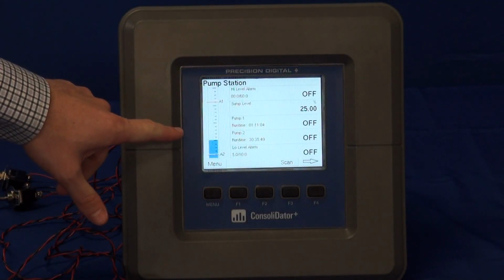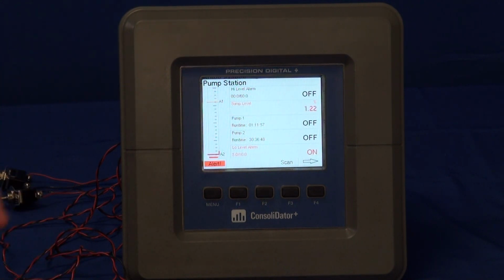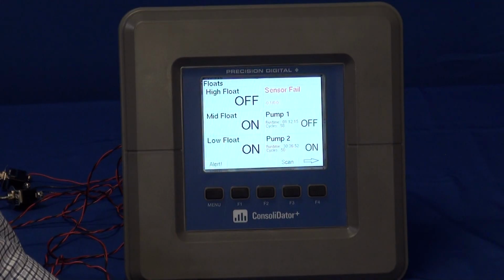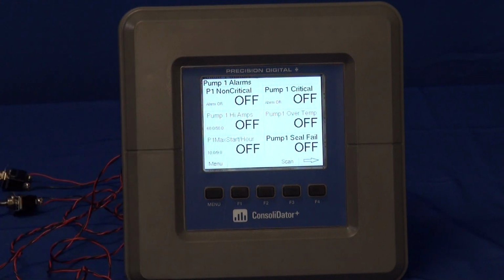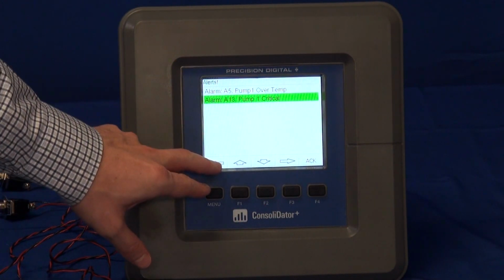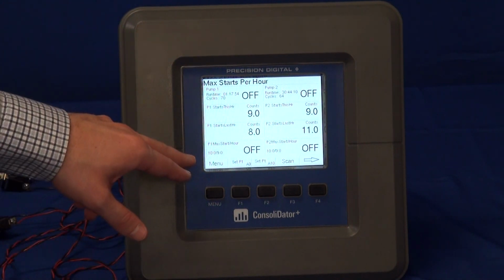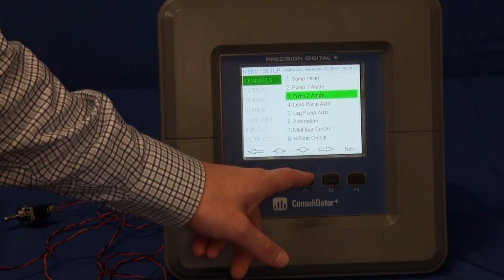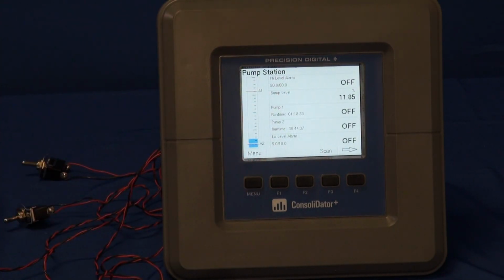Advanced Pump Control Demo with PD9000 ConsoliDator+ Multivariable Controller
Owen Peters from Precision Digital showcases the advanced pump control capabilities of the PD9000 ConsoliDator+ multivariable controller. Watch as he demonstrates how to configure the PD9000 for pump alternation with lead-lag control, HOA operation, and both critical and non-critical alarm management. Additionally, see how the system tracks pump runtime and cycle data, along with float backup functionality.

CHAPTERS:
00:00 Introduction
01:18 Main Pump Station Screen
05:31 Pump 1 Details with HOA Status
06:56 Float Status Screen
11:01 Pump 1 Critical and Non-Critical Alarms
16:05 Max Off Time Alarm
17:57 Max Starts Per Hour Alarm
20:58 PD9000 ConsoliDator+ Configuration